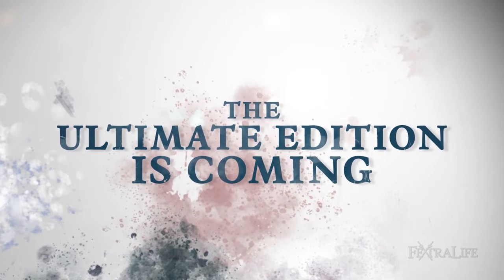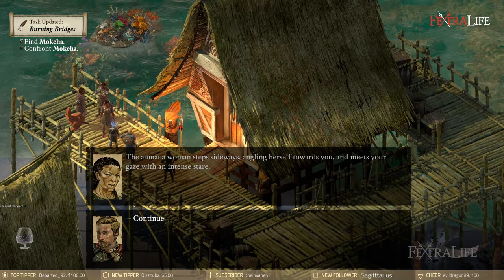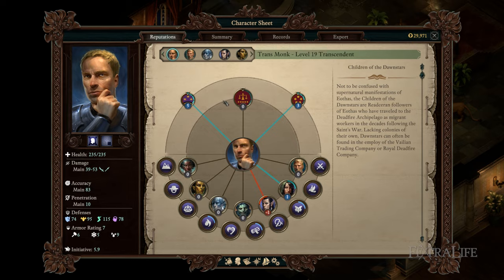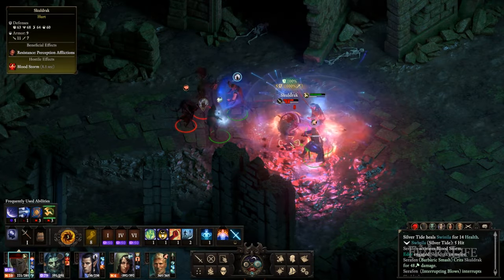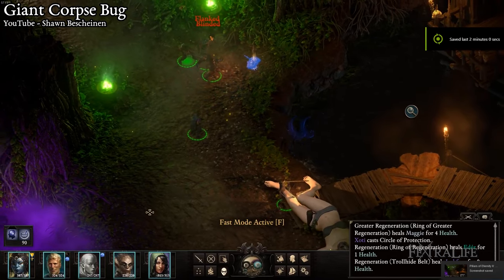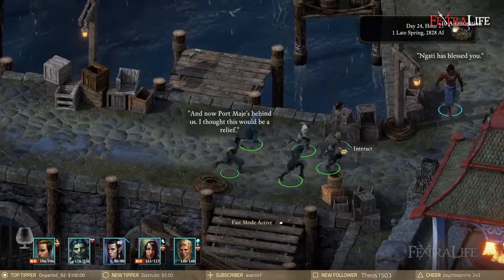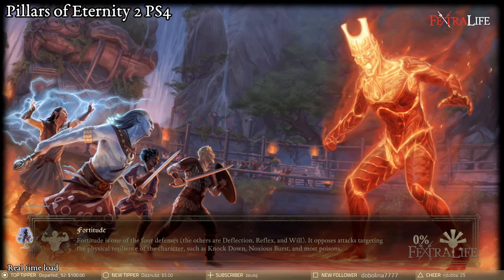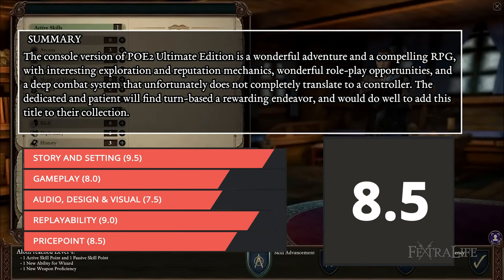POE 2 Console Review: Pillars of Eternity 2 Ultimate Edition for consoles is Two Games in One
Pillars of Eternity 2: Ultimate Edition Console Review. In this video, we'll take a look at Pillars of Eternity 2 a CRPG developed by Obsidian. How does it measure up and is it worth the price tag? Check out the video to see our thoughts!